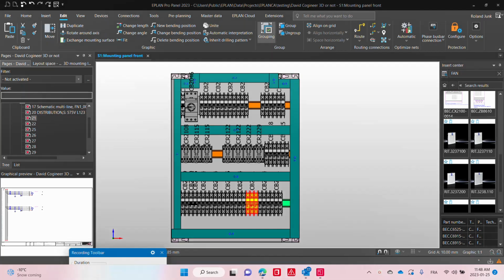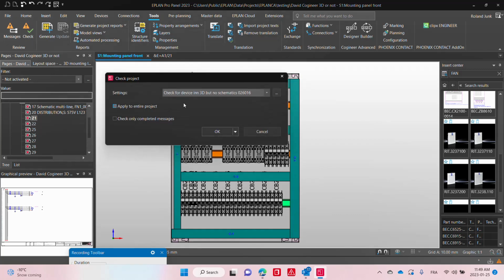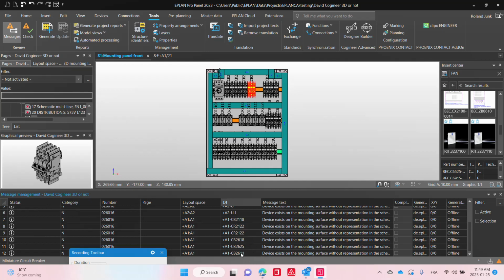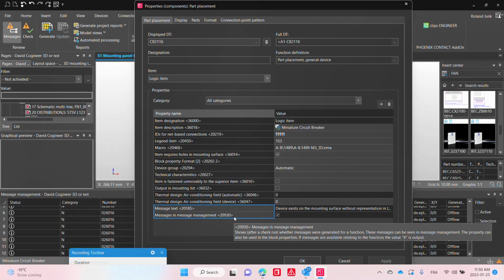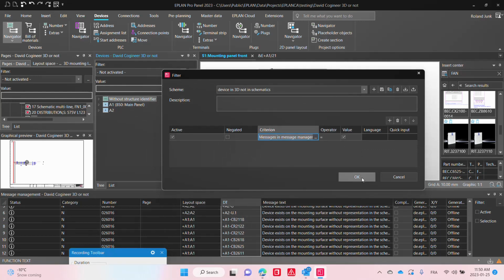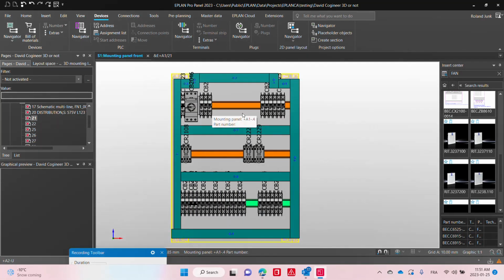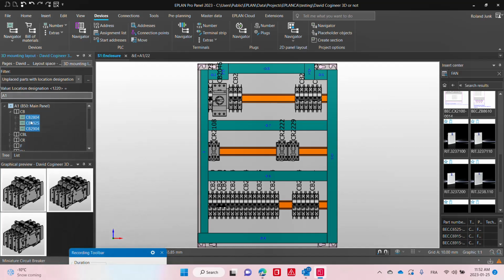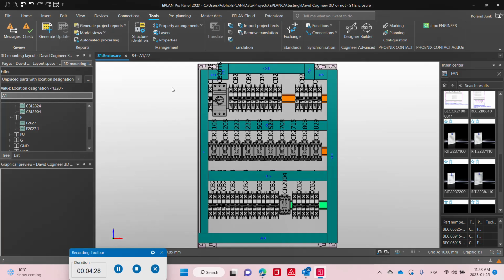EPLAN Propanel Tricks and tips how to check if 3D component is no longer in your schematic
A simple editing of your schematics after you placed all your components in your 3D layout may result in some of them being only on the 3D layout. This causes extra components in your BOM and we do not want this. All parts that have been deleted or in your schematics in your schematics should be "deletable" in your 3D. I show you how you can do this.